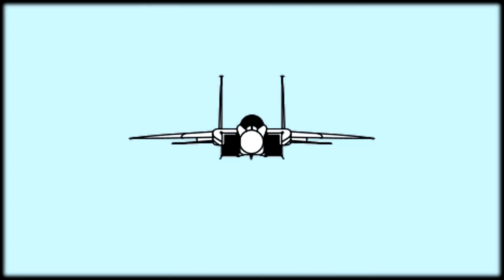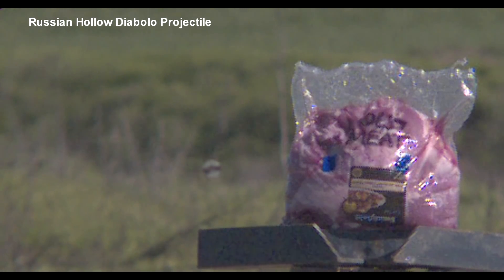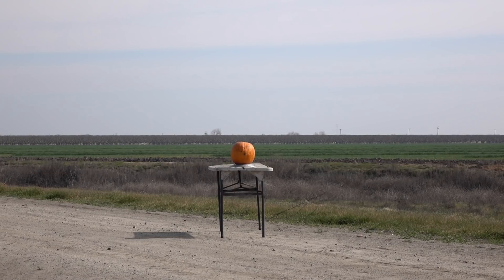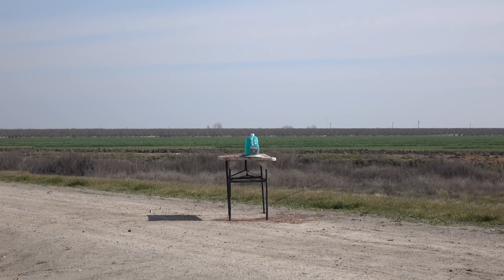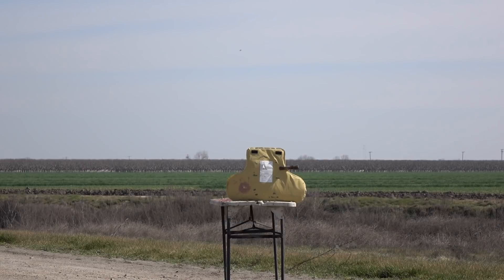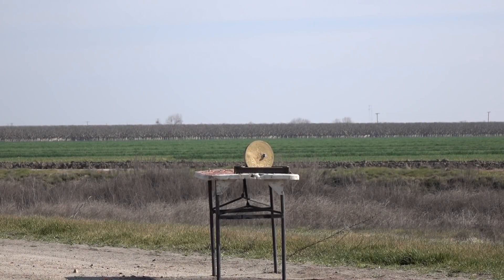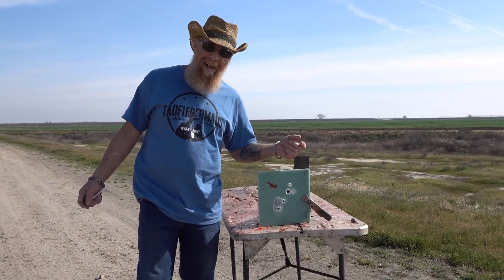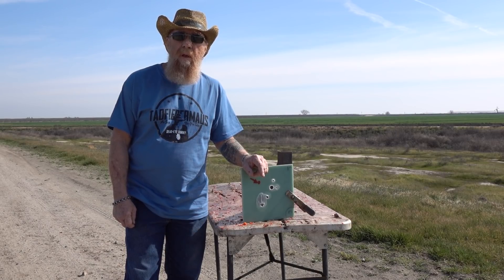Skeletonized Diabolo Projectile - Spin makes everything better?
Another test from SMALLATHE channel.   Saar calls these "Skeletonized Diabolo"  and are made from solid brass and an allen countersunk screw.  Since  SO many people really believe that rifling cures everything from a broken arm to a broken contract,  it was a good opportunity to dispel this conception.